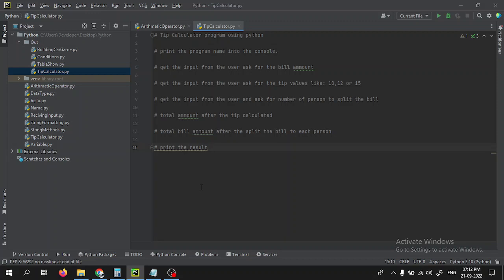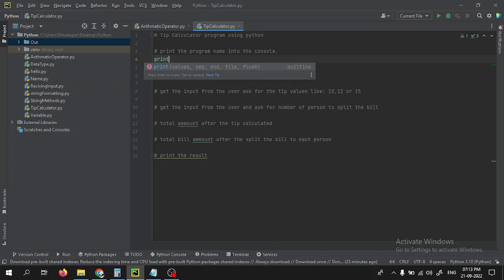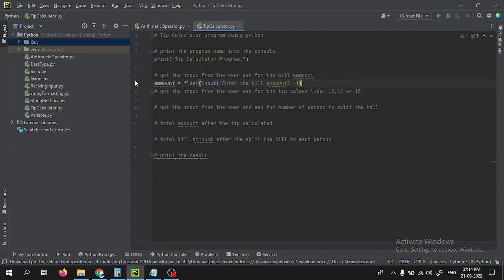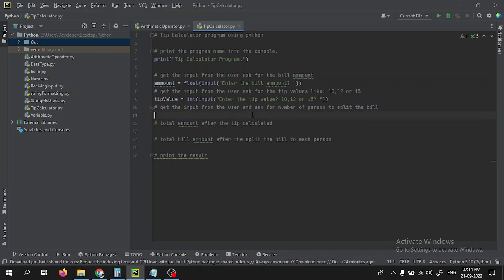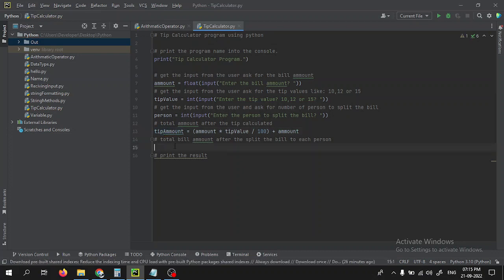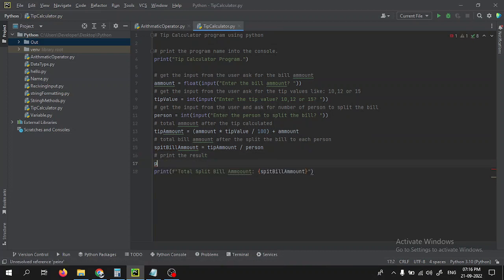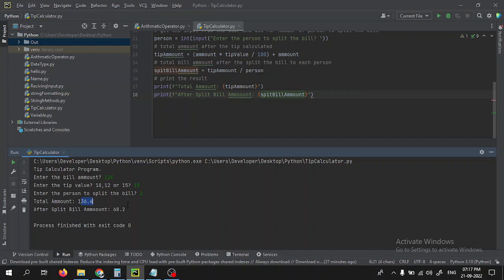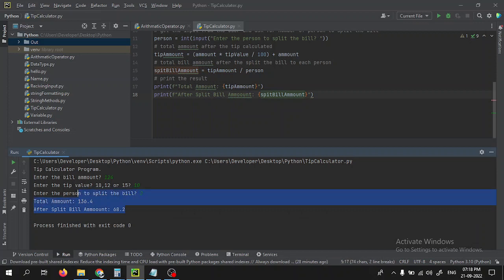Tip Calculator Program using Python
In this video I'll show you how to create a tip calculator using python.
How to take input from the user and calculate using arithmetic operators.